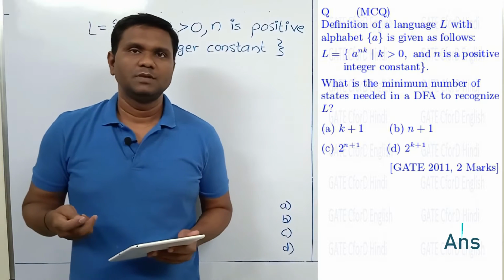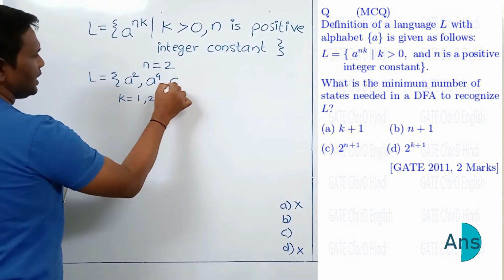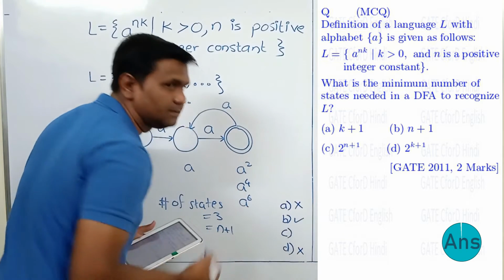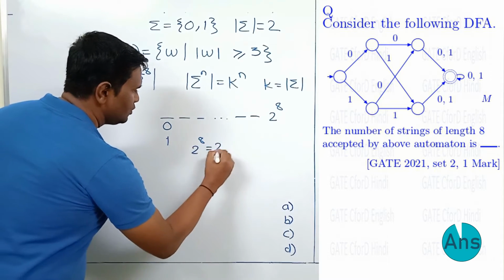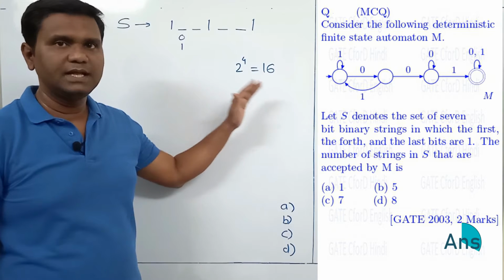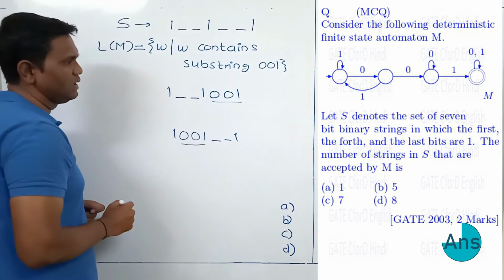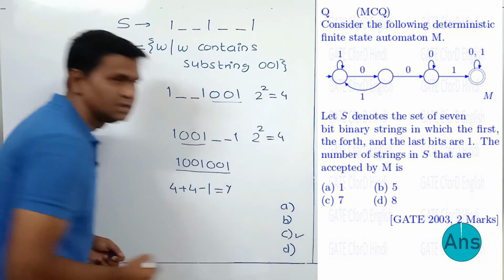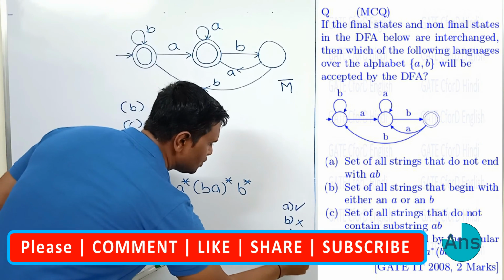Part 1 , DFA Previous year GATE questions